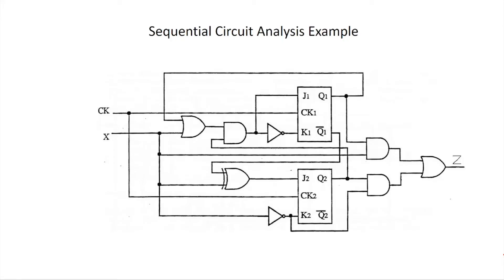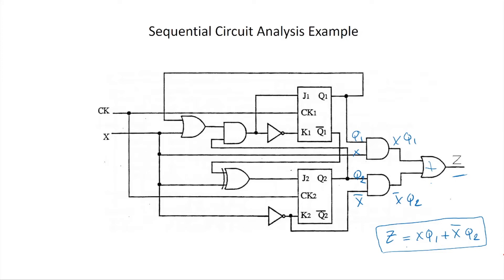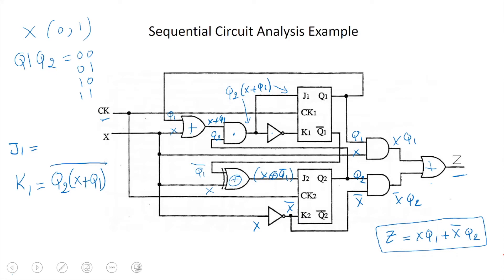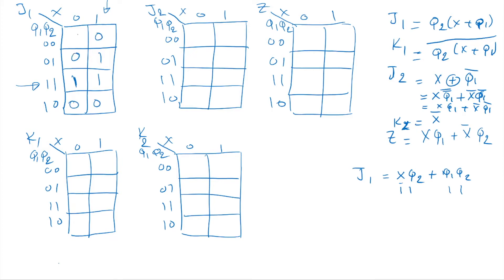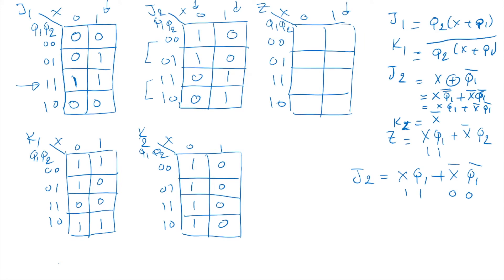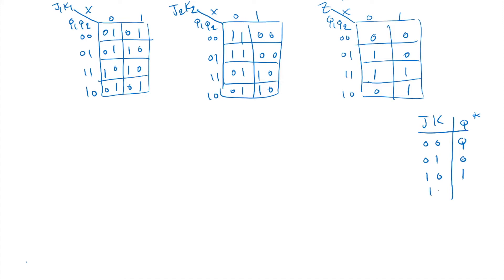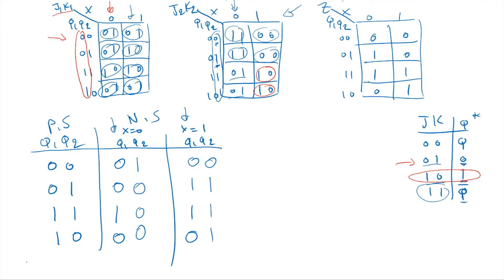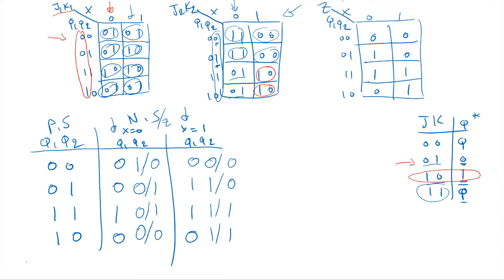Analysis of Sequential Circuits JK Flip Flop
This is an example of an analysis of a sequential circuit with JK Flip Flops. It gives a step by step explanation of how to reach a state diagram for the circuit.